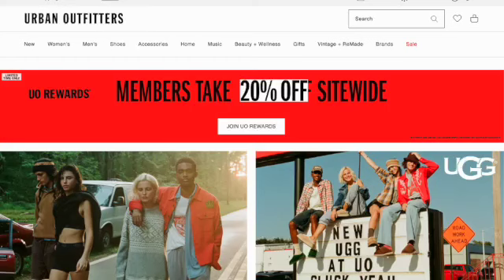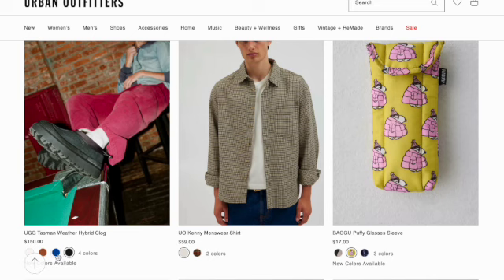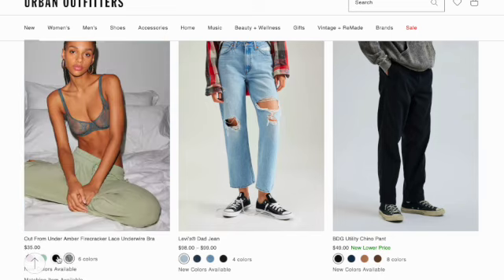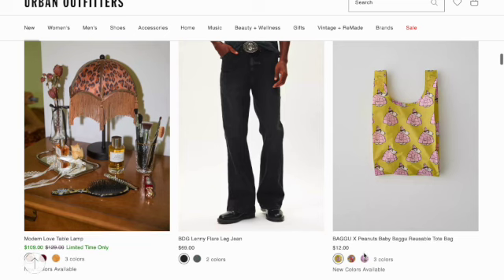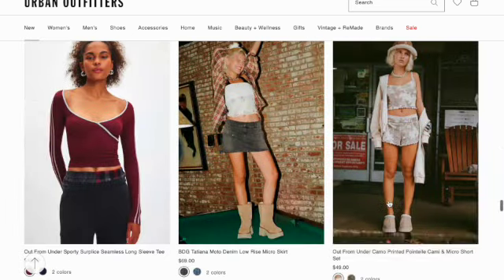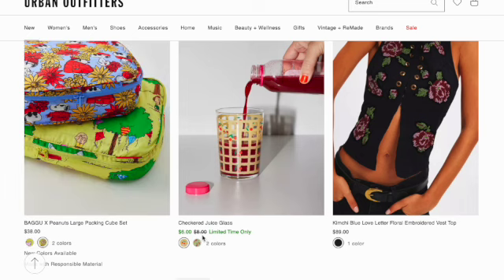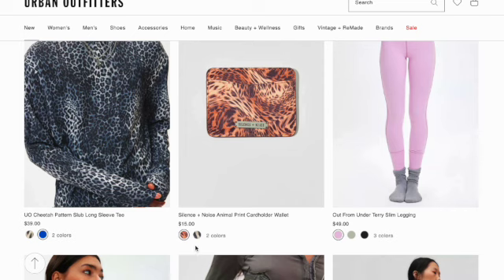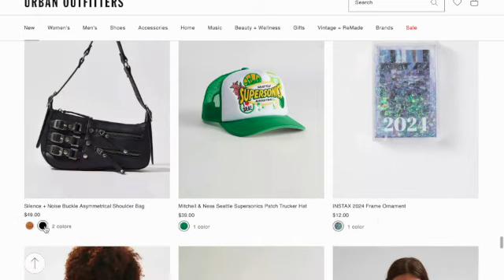ASMR | Whispers Shop With Me Online